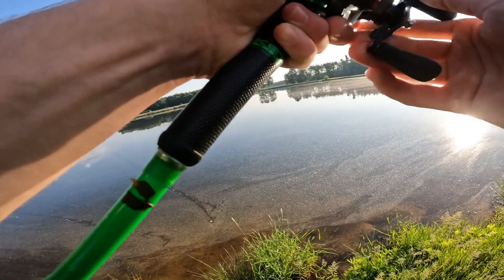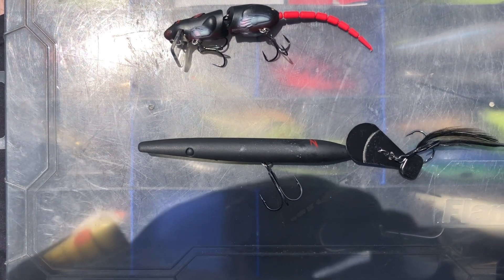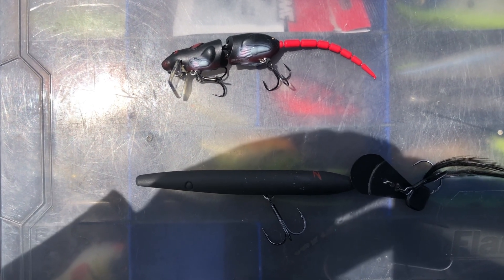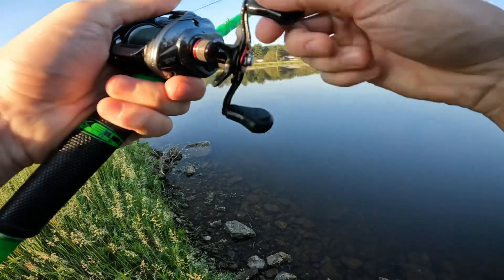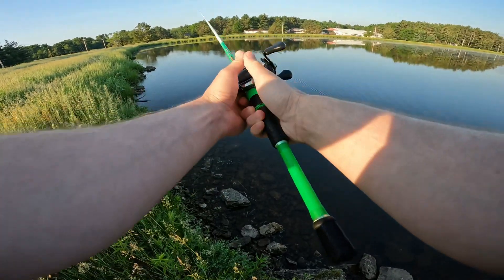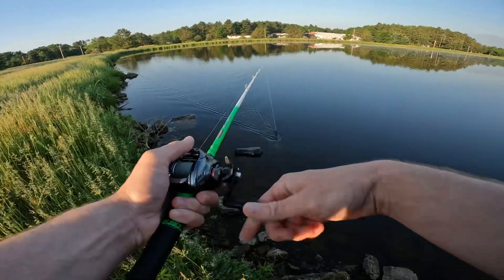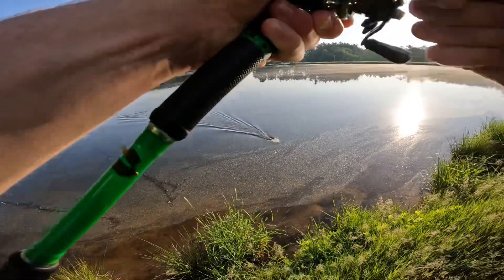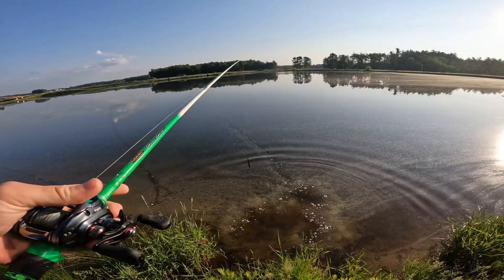Fishing with crazy topwater lure! (It works!)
Using the Zman Hellraizer for topwater bass is extremely entertaining!